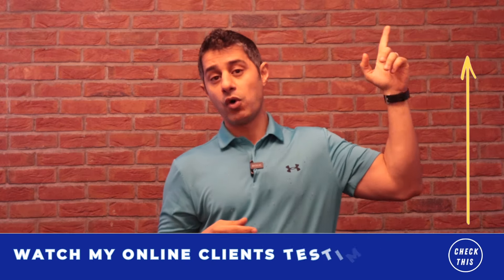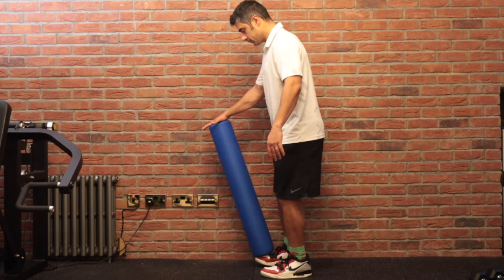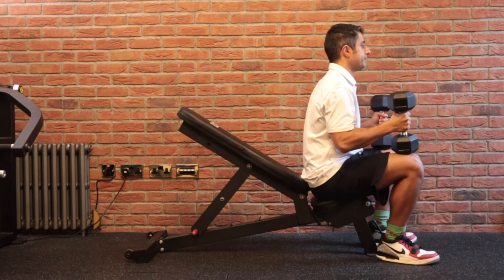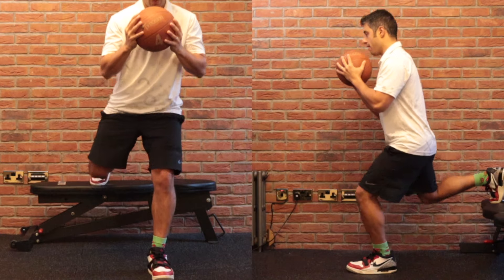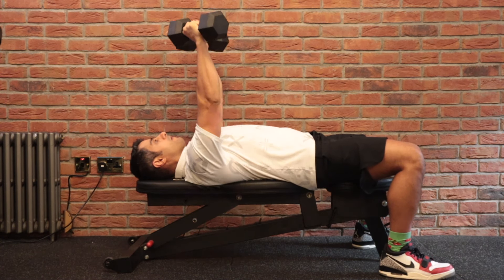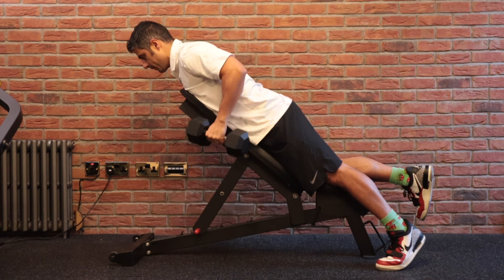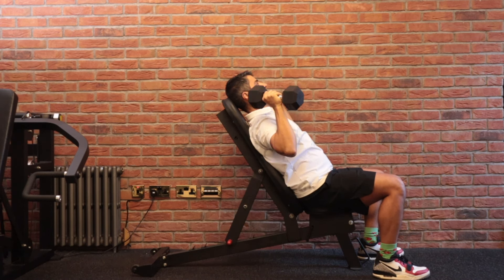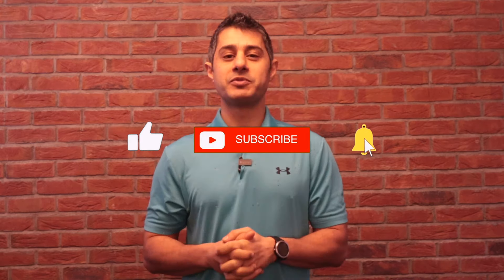How to train with free weight while having lower back pain